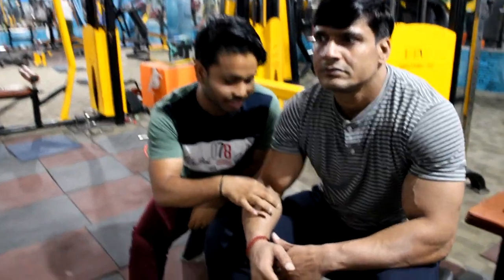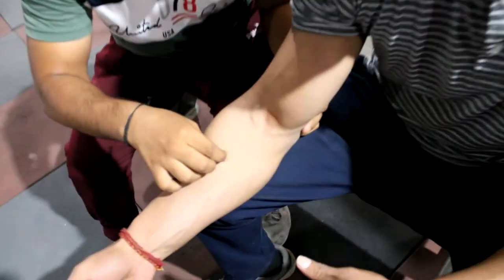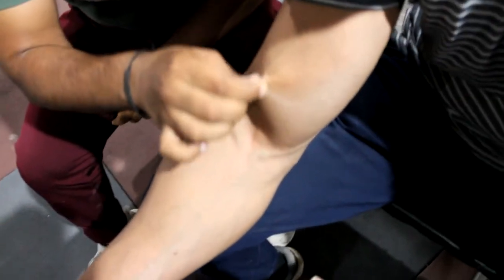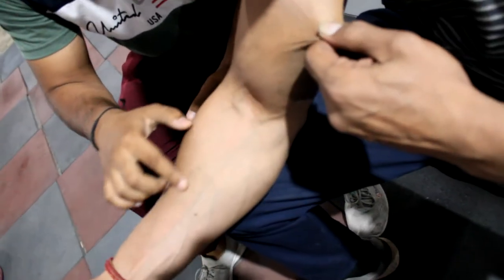Get Paper Thin skin Naturally💪| चमड़ी को पतला कैसे करे | skin fat को 10% से भी कम करे🔥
Hllo friends is video m hmne baat ki thi skin ka fat kaise kmm kre
jaise aap jante h lemon ek acha source h vitamin C ka aise hi coffee ek acha source h fat burn ka. video puri dekho jbhi smjhme aayegii..

Things that can help you :)

🏠HOME GYM SETUP✨

Reistance Tube
Pair of 10kg plates
Pair of 5kg plates
Pair of 10kg dumbles
Jumping rope

🏋GYM ACCESSORIES✨

Powerlifting Belt
Wrist Wrap
Knee Sleeves
Gym Bottle 2.2L

🕰WEIGHING SCALE✨;

Kitchen Weighing Scale
Digital Weighy Scale

🎥SHOOTING GEARS✨
Main Camera
Second Camera
Action Camera
Gorilla Tripod
Camera Bag
Camera Main Mick
Collar Microphone

I am just like you and i am guide you in every step of life(mentally,physically,Emotionally) just like as elder brother.
Thankew Guy's. Showing your love ❤